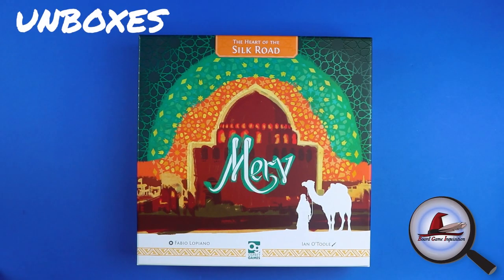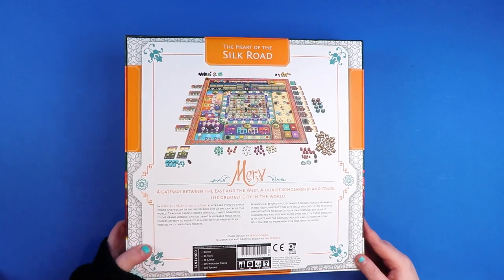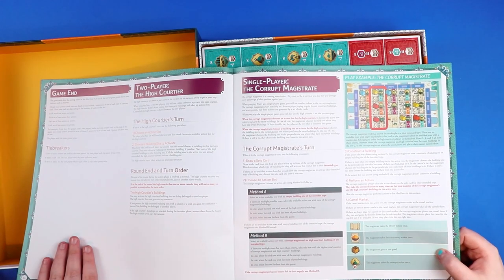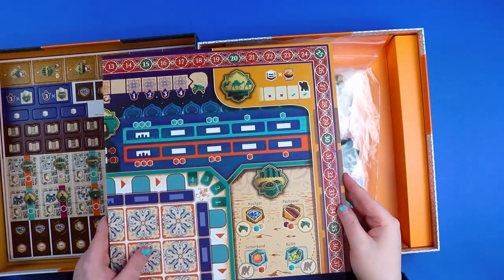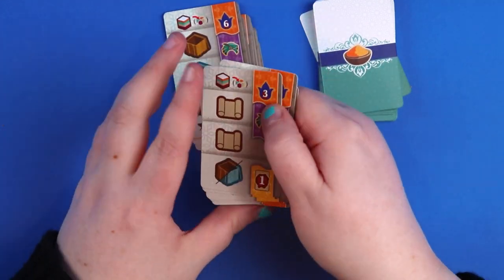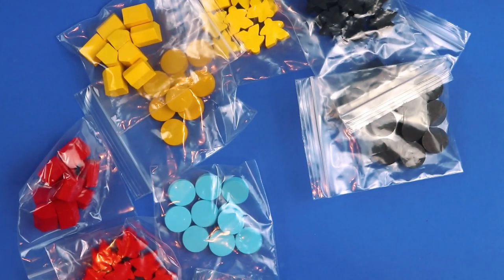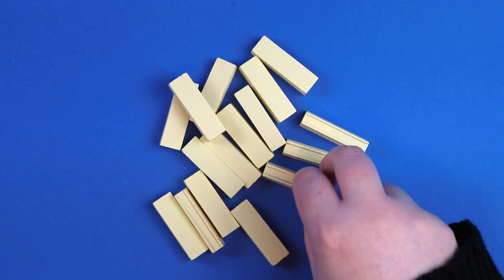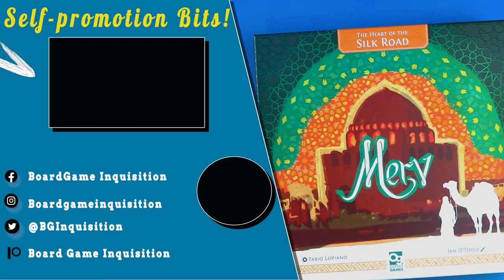Merv: The Heart of the Silk Road Unboxing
In this video, Board Game Inquisition unboxes Merv: The Heart of the Silk Road from publisher Osprey Games and designer Fabio Lopiano

See more about Merv: The Heart of the Silk Road